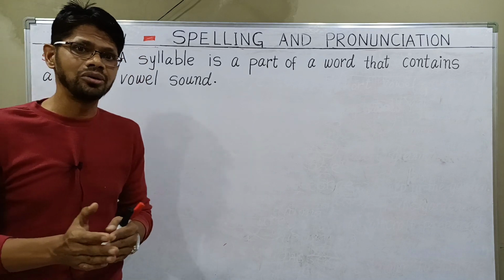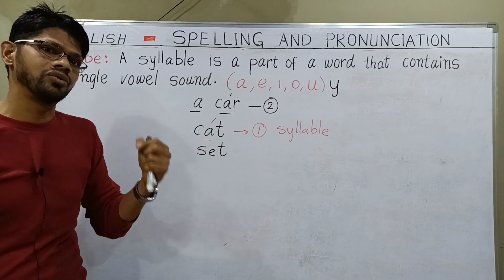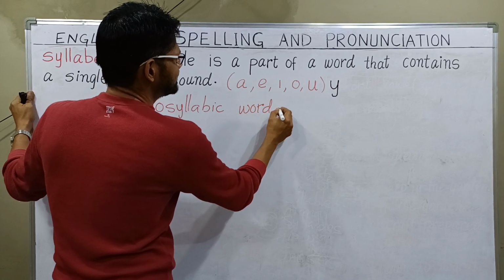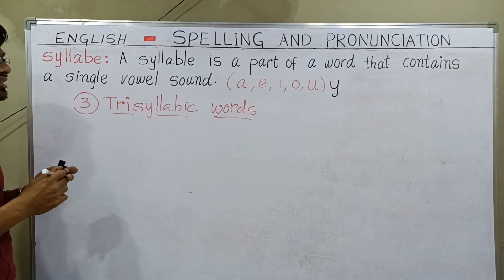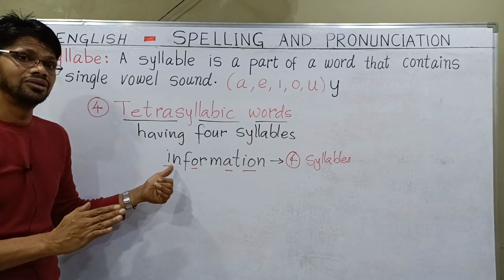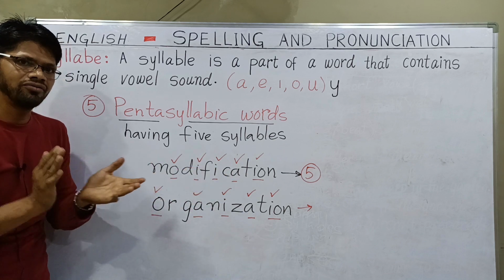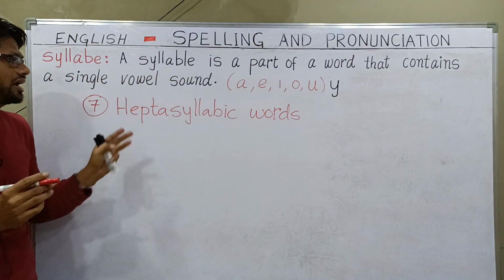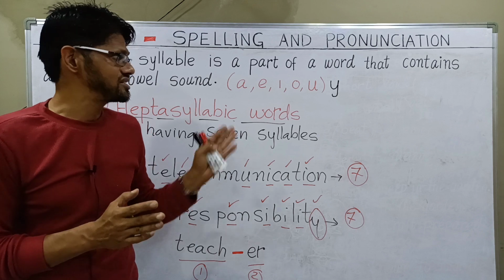Syllable / Types / Counting || LESSON #75 || ENGLISH WITH ANSAR